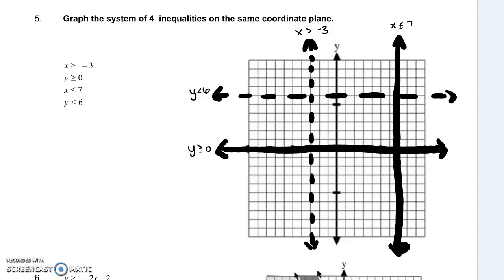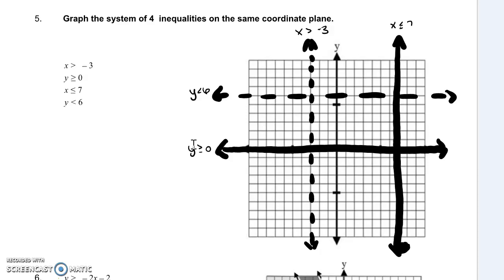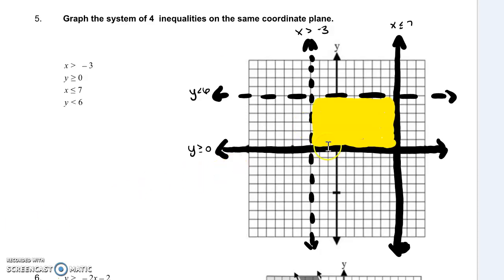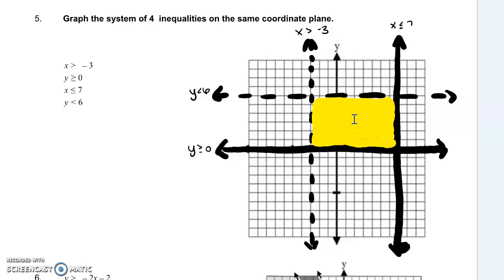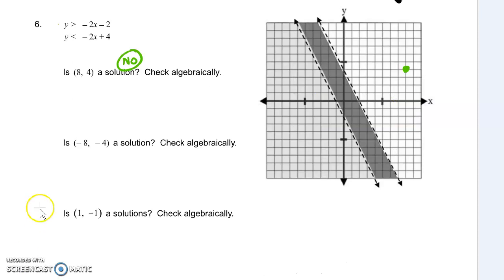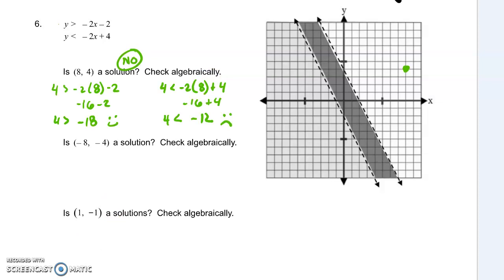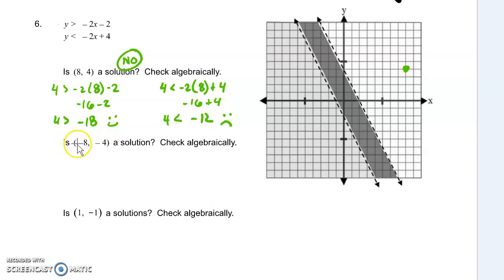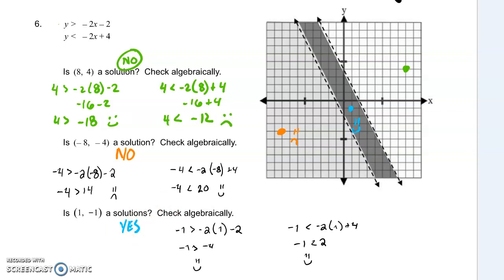A1 Even More Systems of Linear Inequalities